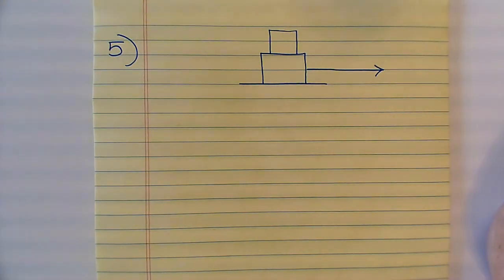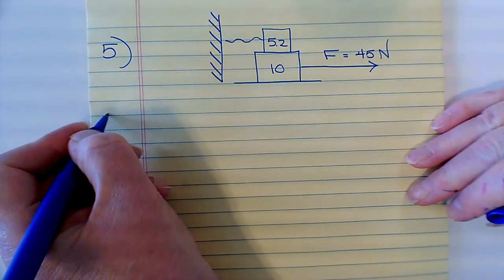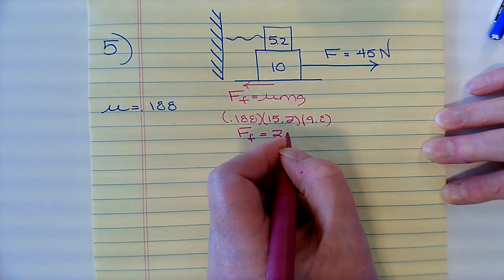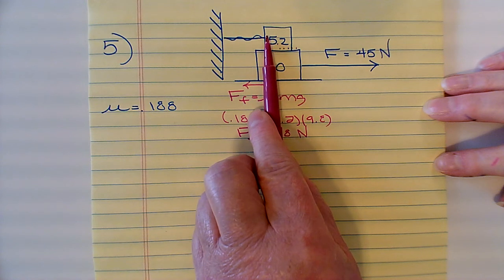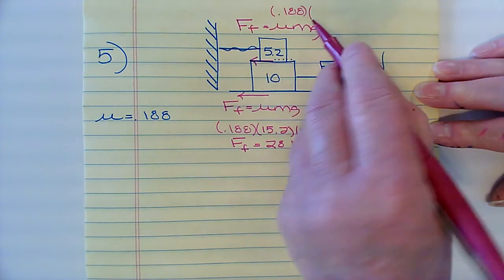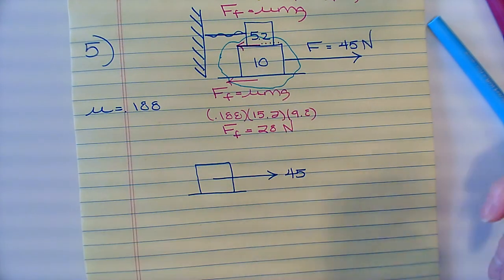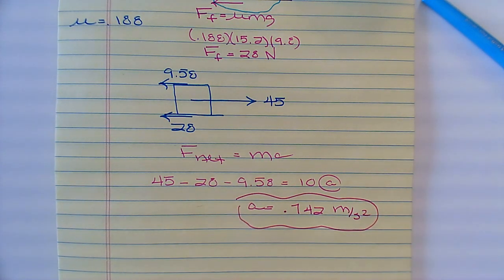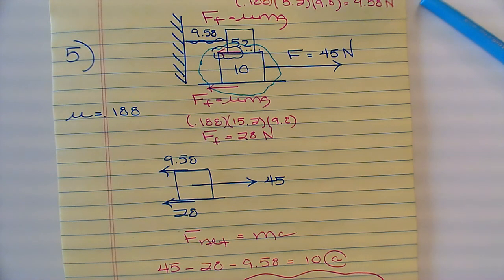Dynamics: Stacked blocks m1 and m2